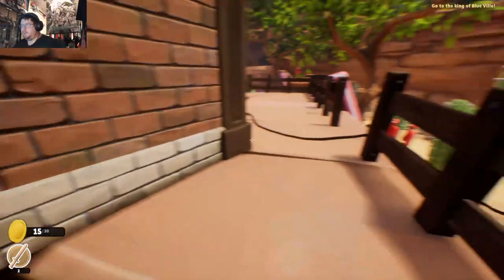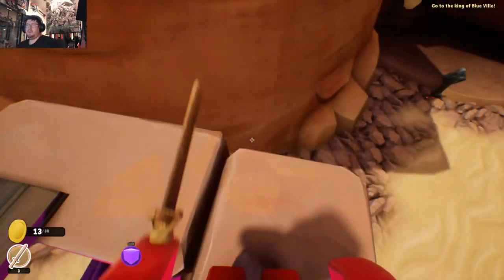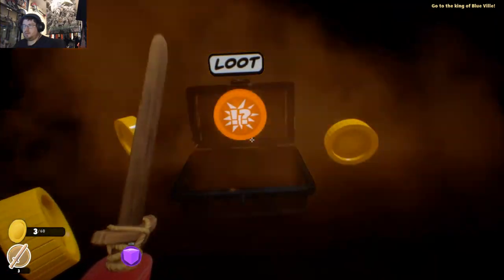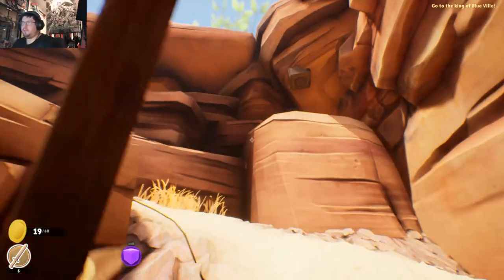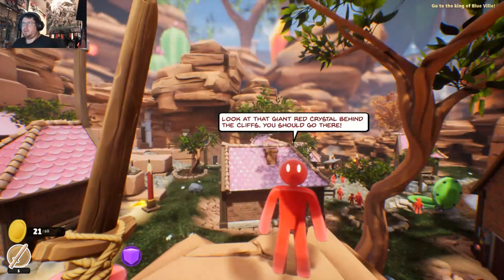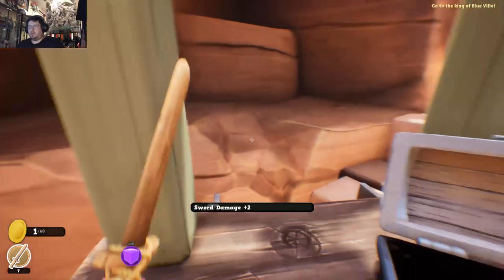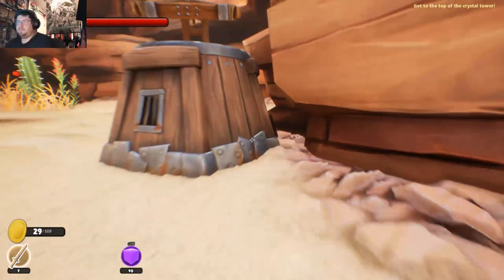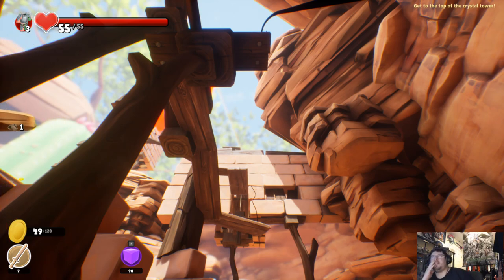SUPRALAND - Madog Plays - EP # 1 The Adventure Begins!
Ready for adventure? Welcome to Supraland! Inspired by classic platforming & puzzle games like Portal, Zelda and Metroid. Explore, find secret upgrades, solve puzzles, beat up monsters, find new abilities that help you reach new places.

►GAME INFO
Name: Supraland
Developer: Supra Games
Publisher: Supra Games
Platforms: PC
Release Date: Apr 5, 2019